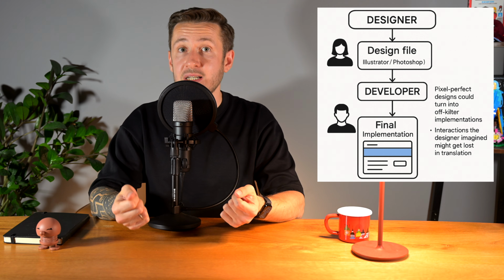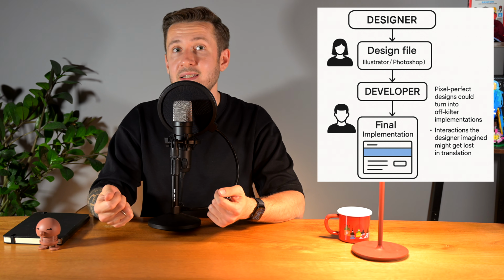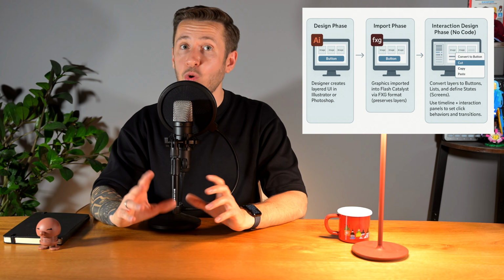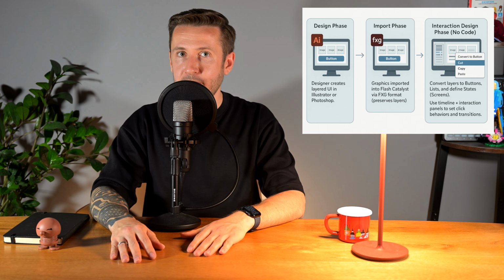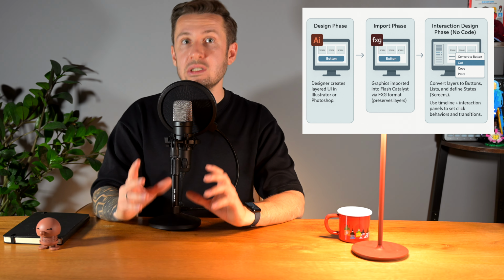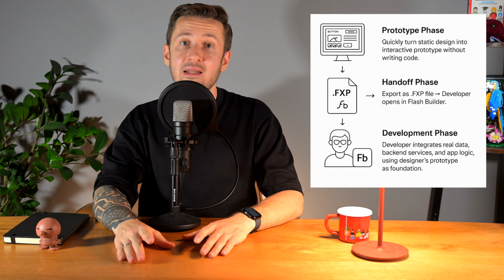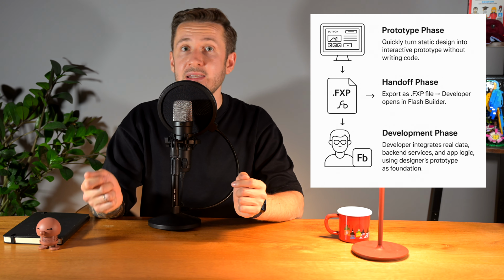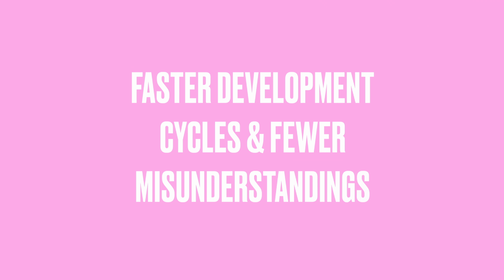Adobe’s $15M UX Mistake You’ve Never Heard Of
Adobe Flash Catalyst was supposed to revolutionize UI design for developers and designers alike. Instead, it quietly vanished into the archives of abandoned software. In this Product Chronicles episode, we dissect why Catalyst failed — from confused positioning to internal misalignment at Adobe. If you're a product manager, designer, or just enjoy watching promising software trip over its own ambition, this breakdown is for you. Packed with dry humor, critical insight, and real product lessons.

0:00 Intro
1:27 A Bold Plan in a Bygone Era
4:06 The Grand Vision – Bridging Designers and Developers
8:17 Behind the Scenes – Team Thermo and a Race Against Time
12:14 Cracks in the Catalyst – Why It Failed
16:37 Lessons from the Flash Catalyst Fiasco